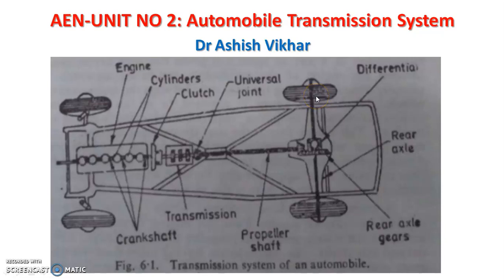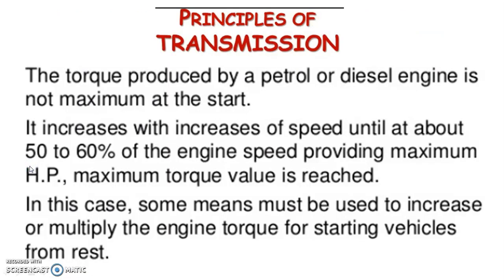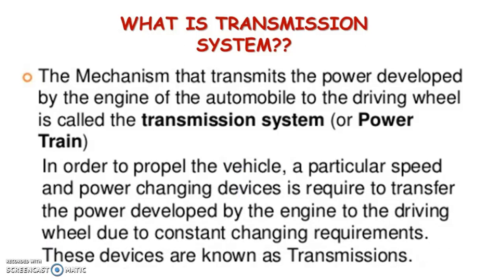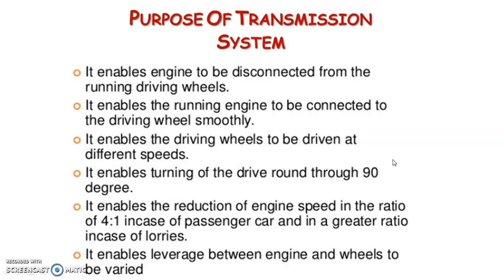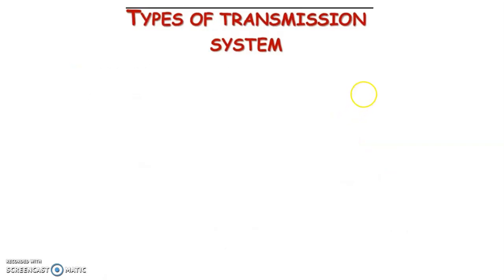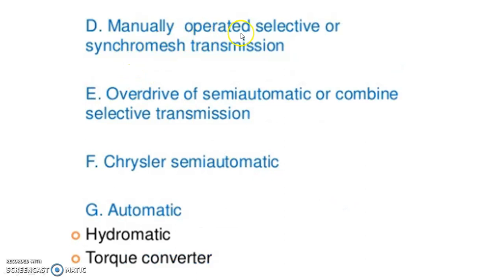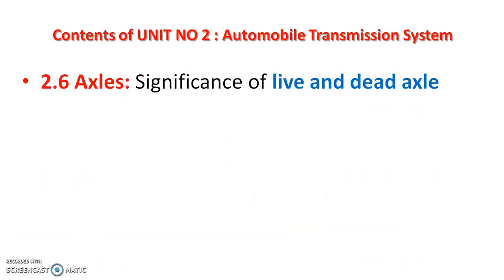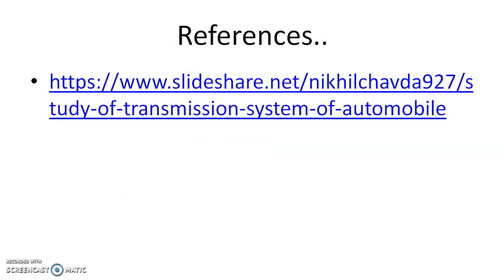Unit 2 Introduction to transmission system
Transmission system